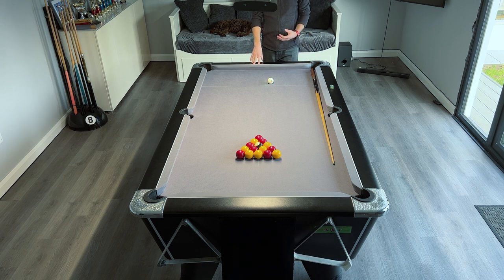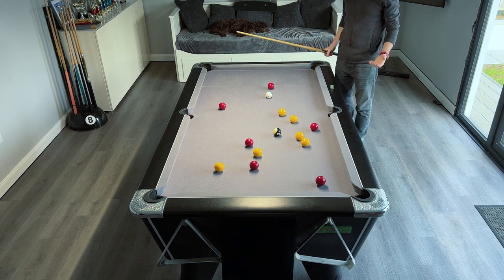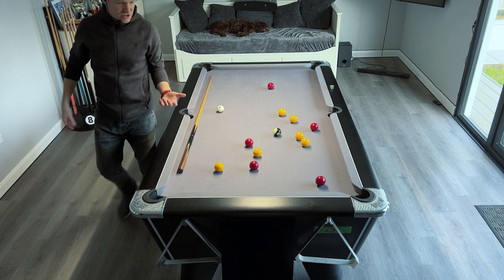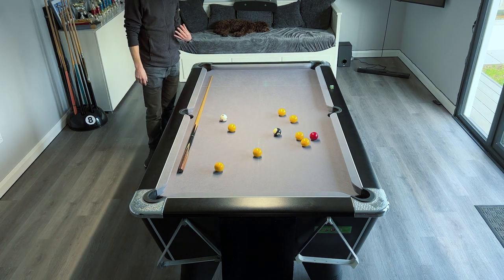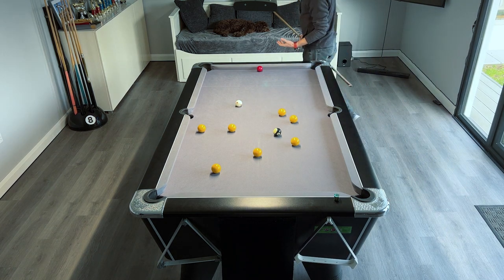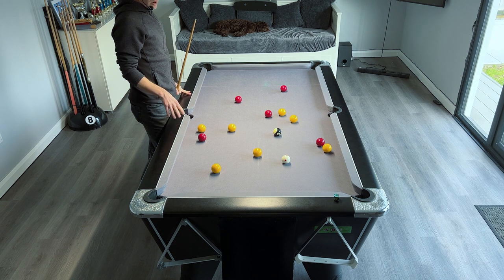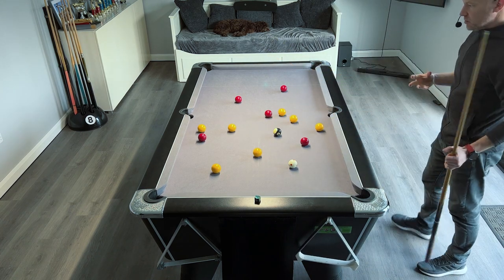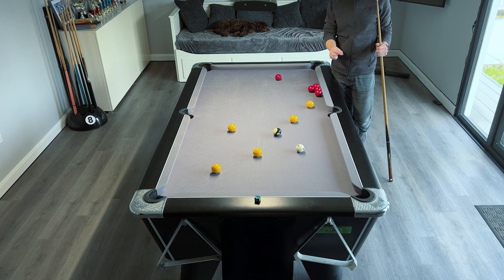When To Go For Game - Pool Tutorial | Pool School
In this video I talk about When to go for game. The pool tutorial discusses when is the right time to decide that you want to try and pot all of your balls and the black to win the game. It also looks at why trying to do this too early and failing hands an advantage to your opponent. I discuss that disadvantages of only have a couple of balls left and look at how a player can use snookers and develop problem balls until they are in a position to "Go For Game".
The shots are carried out on a 7ft UK 8 ball table

Triangle ProChalk

8 Ball Cue Rack

GoPro HERO8 Camera